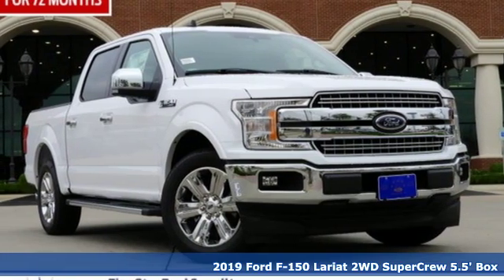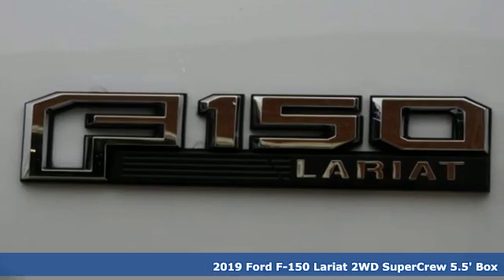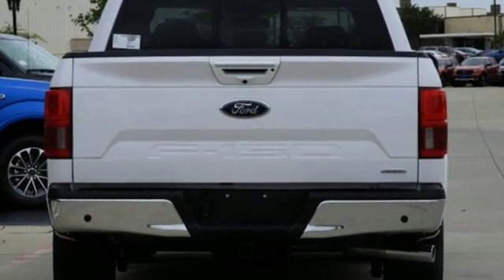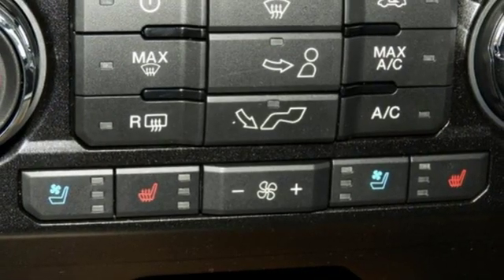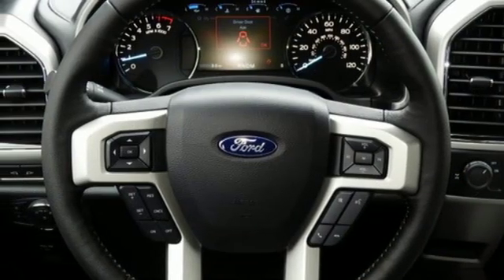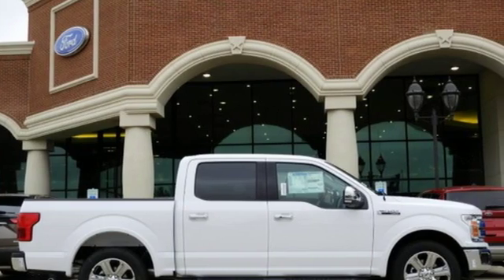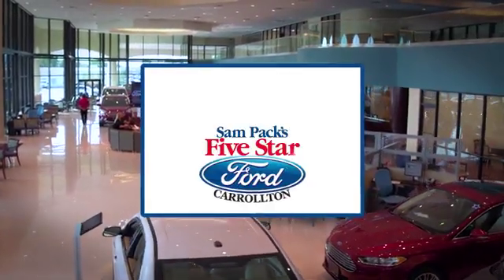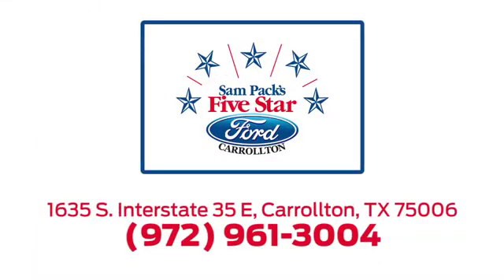New 2019 Ford F-150 Dallas Ft Worth DFW, TX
Year: 2019
Make: Ford
Model: F-150
Trim: LARIAT
Engine: 6 Cyl. 2.7 L
Transmission: Automatic
Color: Oxford White
Interior: Black Lthr
Stock #: KKE03694
VIN: 1FTEW1CP9KKE03694
2019 Ford F-150 Lariat ABS brakes, Alloy wheels, Compass, Electronic Stability Control, Emergency communication system, Front dual zone A/C, Heated door mirrors, Heated front seats, Illuminated entry, Low tire pressure warning, Remote keyless entry, Traction control. 20/26 City/Highway MPG

Address:
1635 Interstate 35